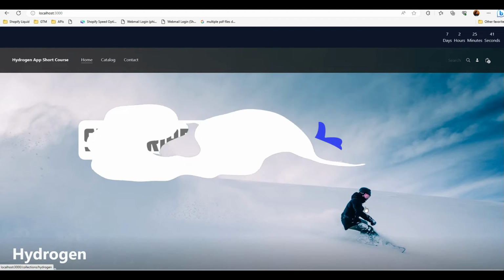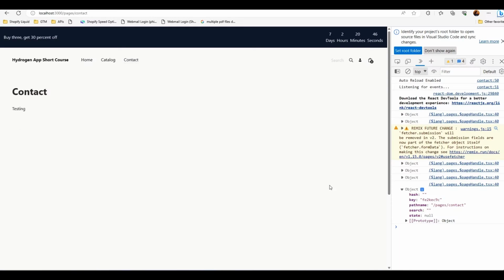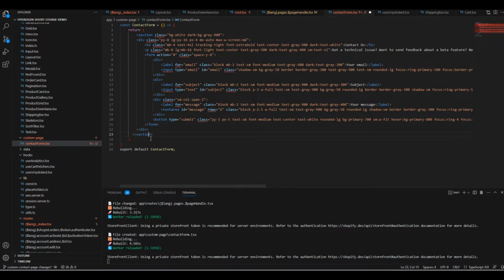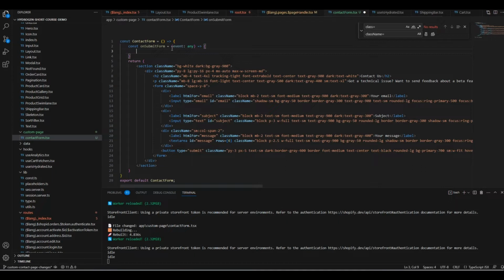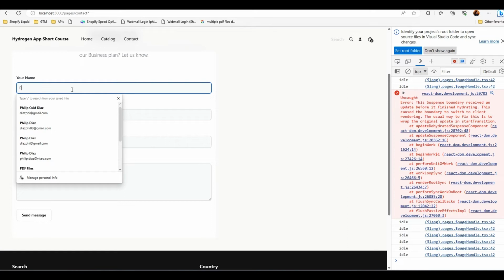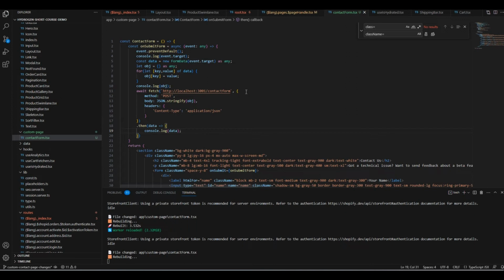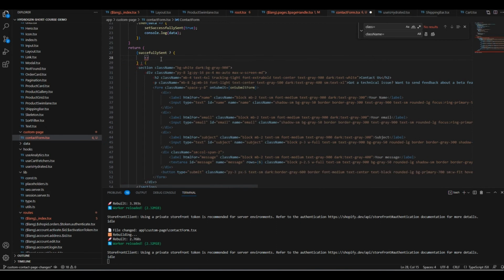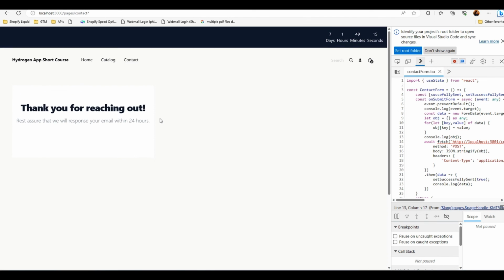Shopify hydrogen 2.0 plus remix Session 4 | Adding Custom Contact Page with Hooks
In this video, we are now moving forward to Session 4. And this session we will take up additional hooks from Remix like useLoaderData, useLocation, and useNavigation.

In today's video, we'll create a custom contact page and applies the above hooks to this demo.